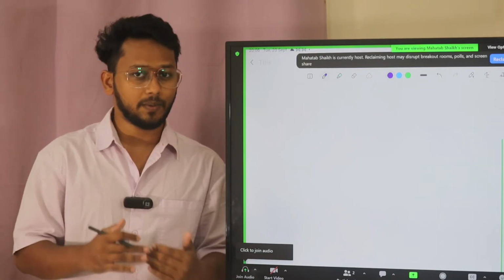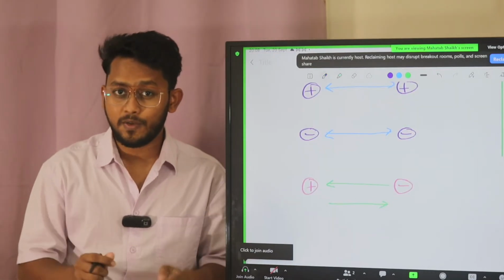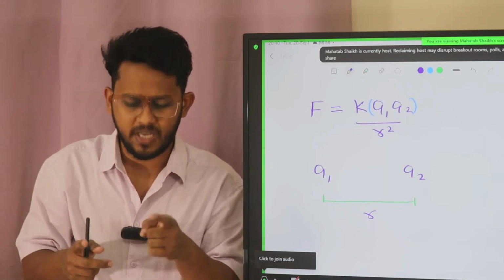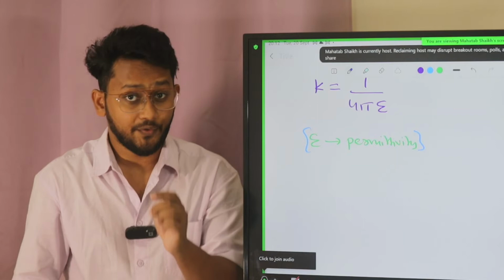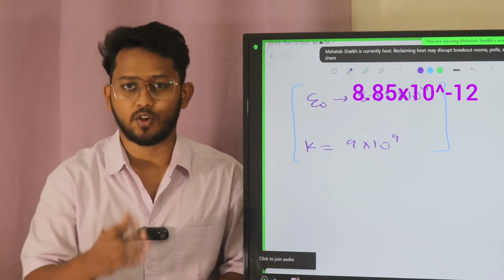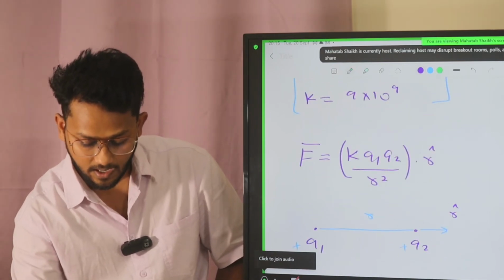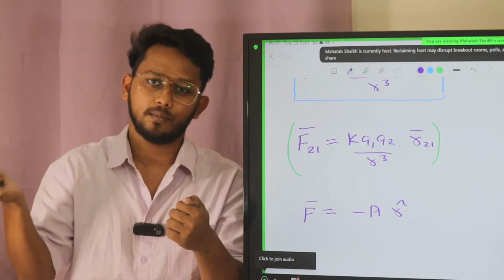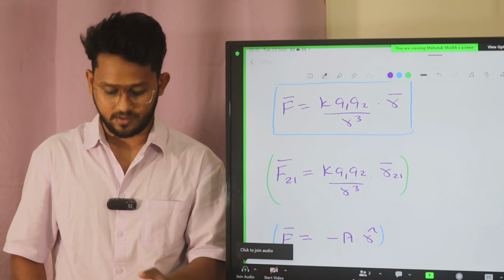Electrostatics | Coulomb's Law | Forces | Vectors | JEE | NEET | HSC